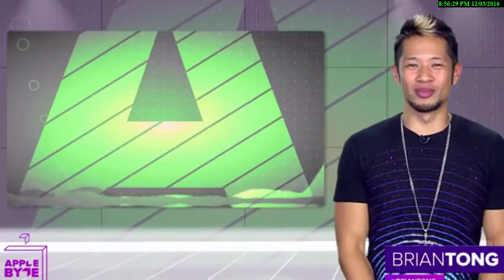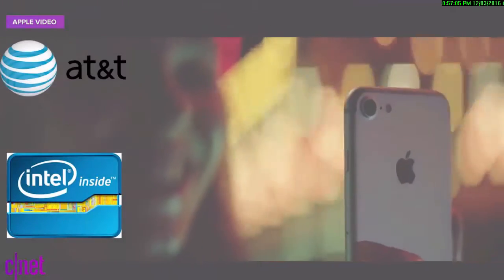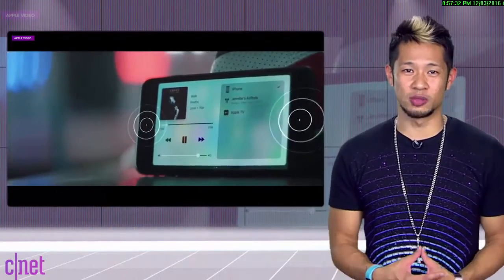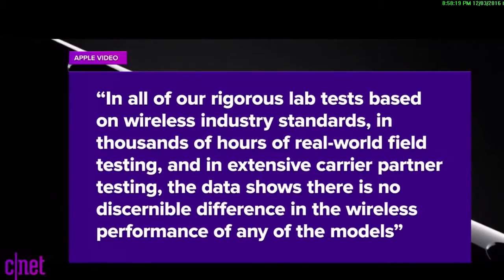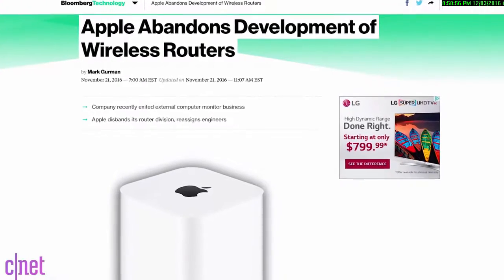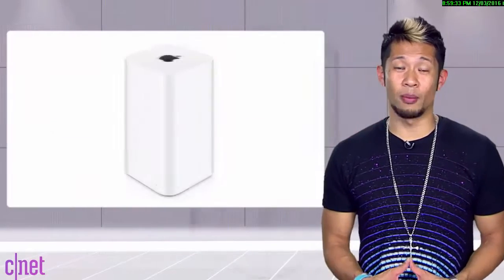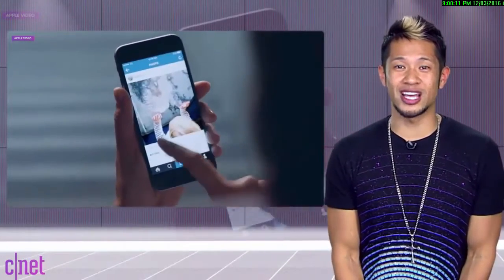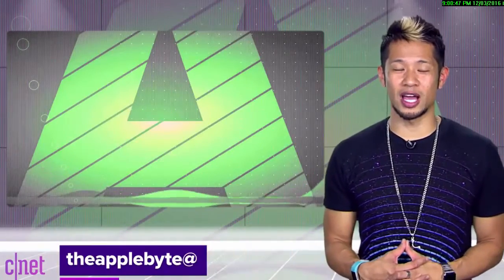The iPhone 7 Antenna issues explained